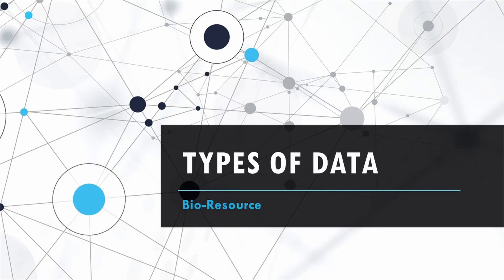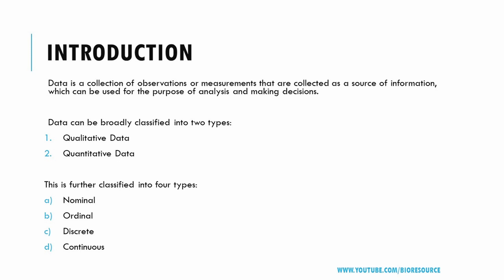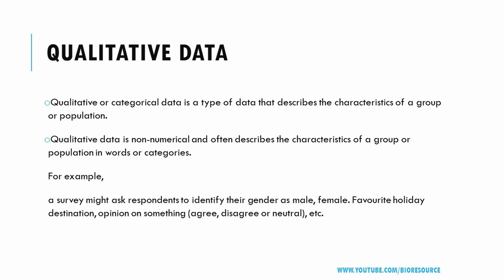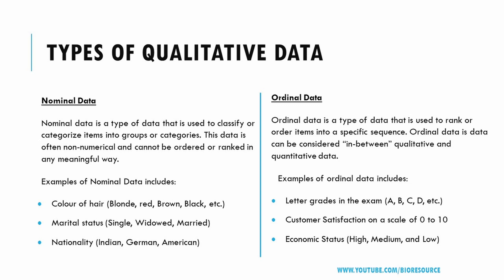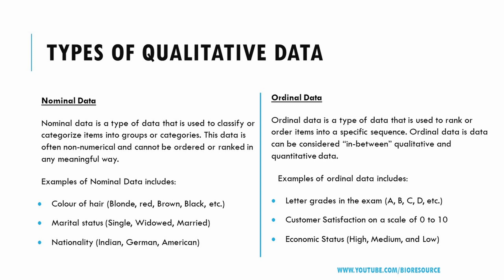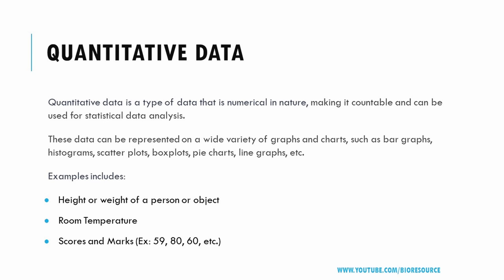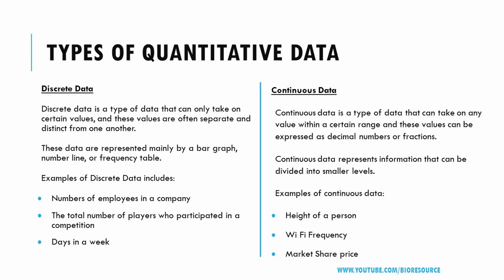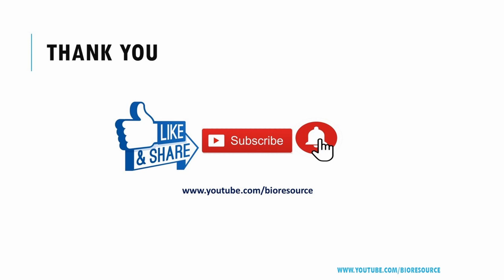Statistical Data & Data Types: Qualitative & Quantitative Data with examples Neatly explained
This video explains about Statistical Data and Data Types: Qualitative & Quantitative Data with examples and comparison

Statistical data refers to a set of data that is collected and organized in such a way that it can be analyzed and used to draw conclusions or make predictions.
Statistical data is typically collected through surveys, experiments, or observations and is used to describe the characteristics of a group or population.
Statistical Data can be broadly classified into:
1. Qualitative Data
2. Quantitative Data
This can be further classified into four types:
a. Nominal Dara
b. Ordinal Data
c. Discrete Data
d. Continuous Data